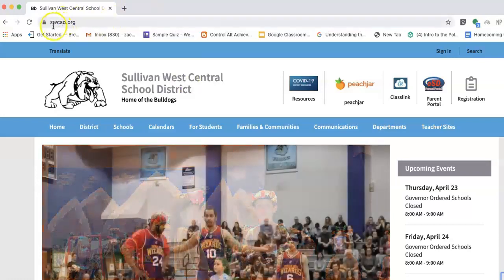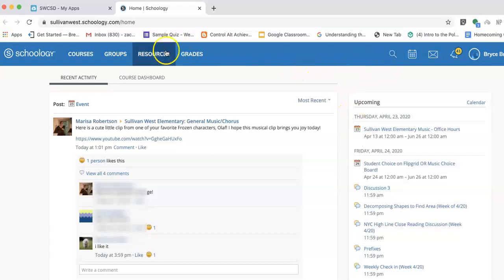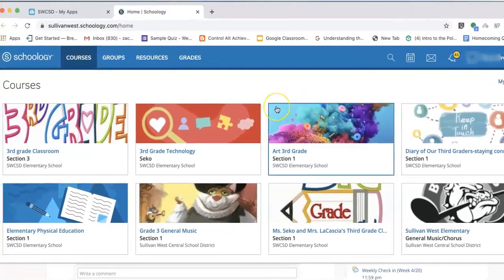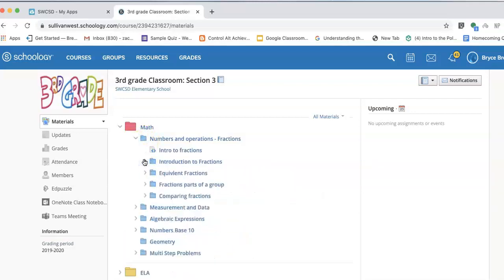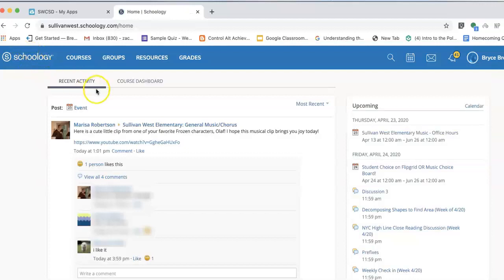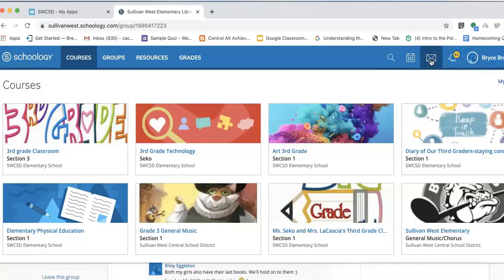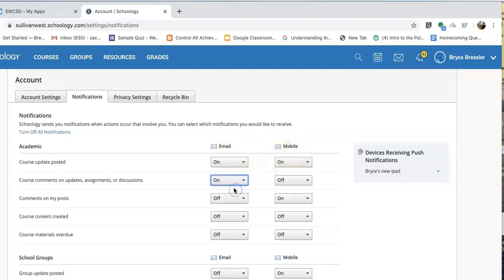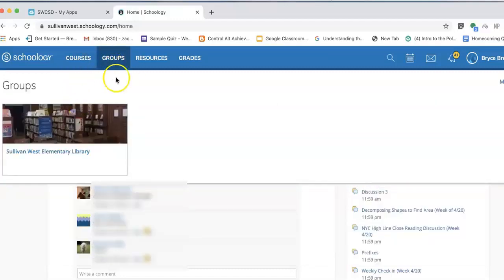Sullivan West School District Family Walk Through 4 27 20